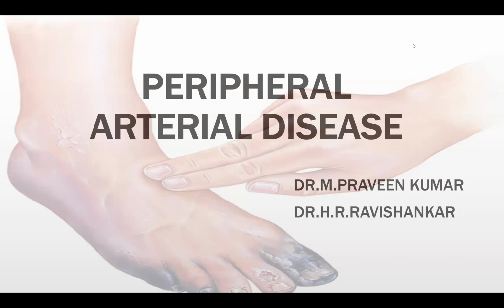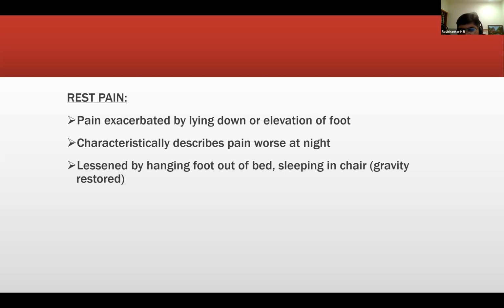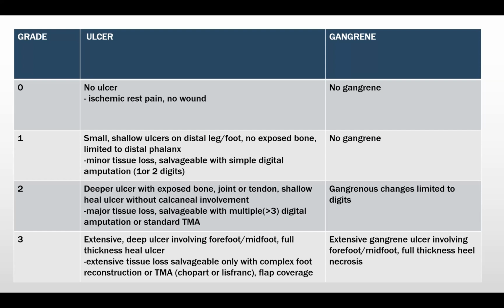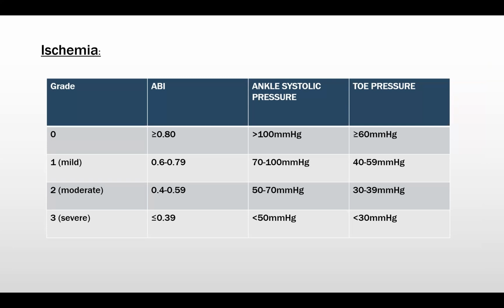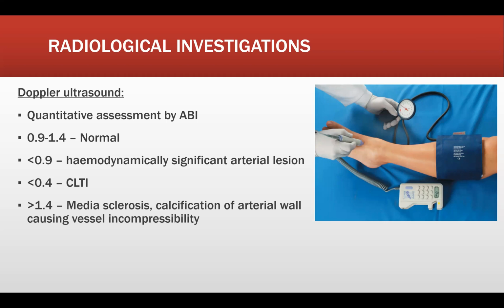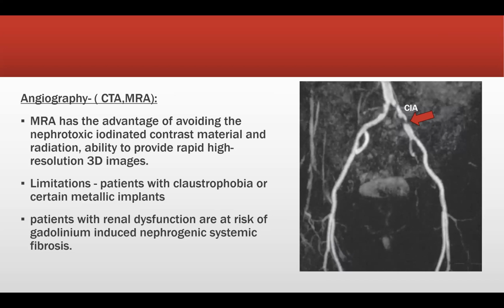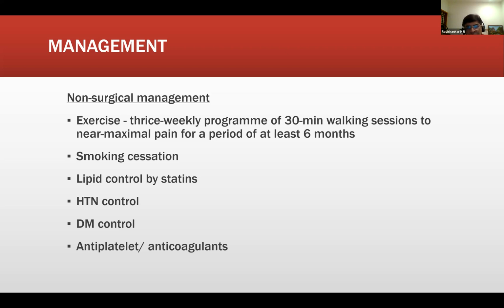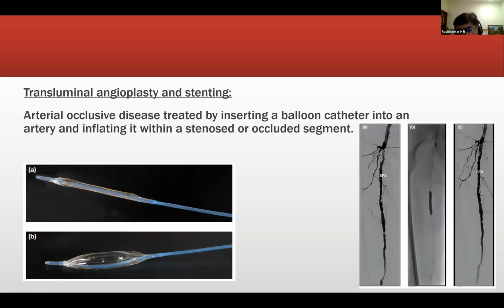PVD Seminar Praveen Ravishankar 231218